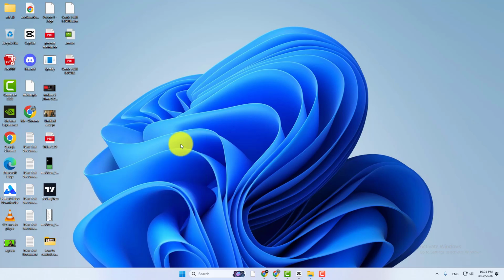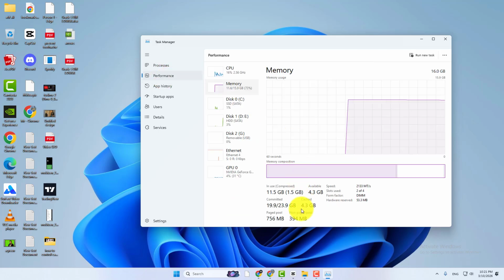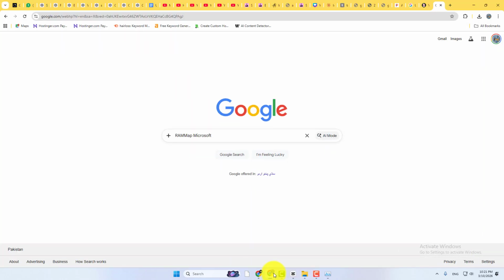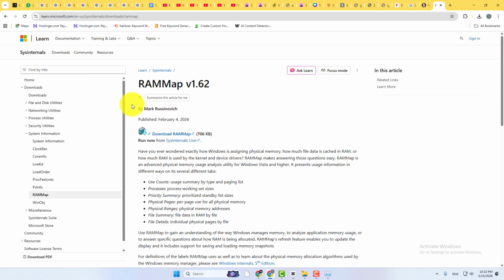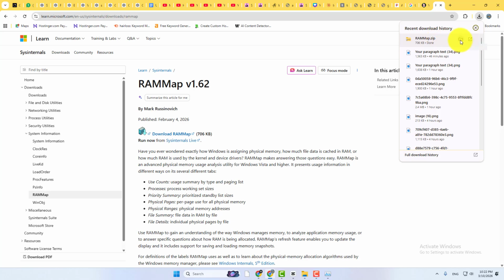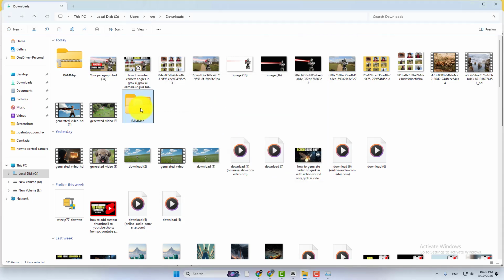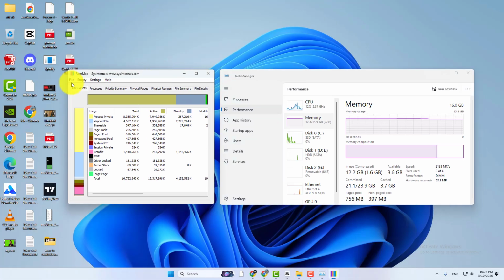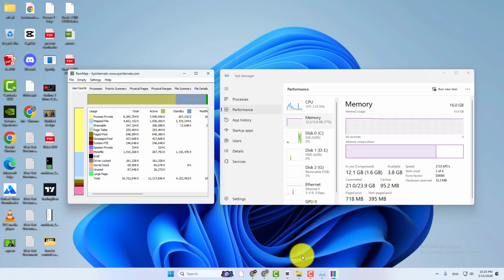How to Clear Cached RAM in Windows 10/11 ⚡ Free Up RAM Instantly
Is your PC slow even with plenty of RAM? In this video, I show you how to clear cached RAM using the official Microsoft tool RAMMap to instantly free up memory and improve performance. This simple method works on Windows 10 and Windows 11 and takes less than a minute to do.

Video Cover ::
clear cached ram windows
ram cache windows 11
clear standby memory windows
rammap tutorial
rammap windows
free up ram windows
how to clear ram cache
fix slow pc windows
increase ram performance windows
rammap microsoft tool
boost pc speed windows
windows memory cache fix
free ram windows 11